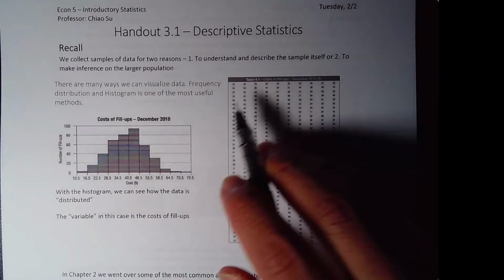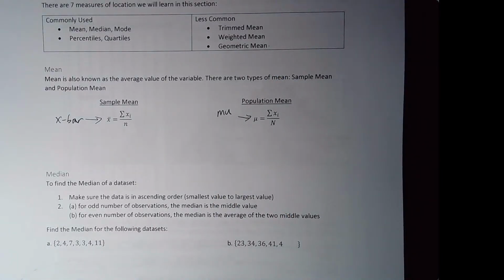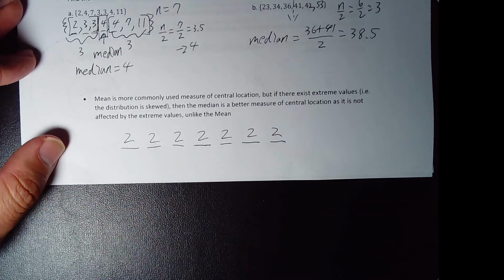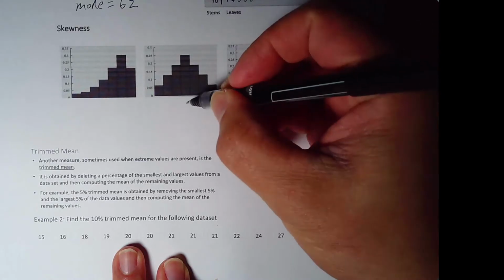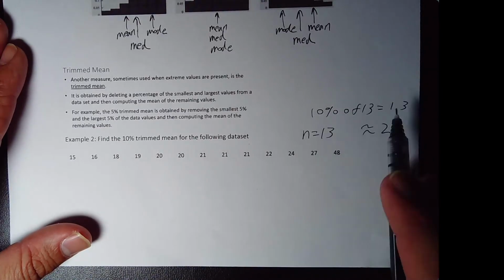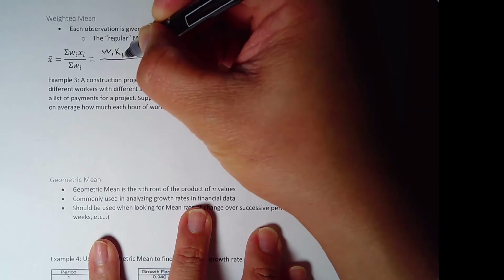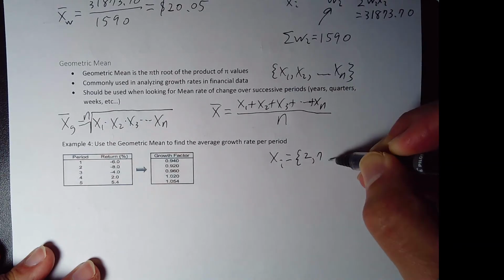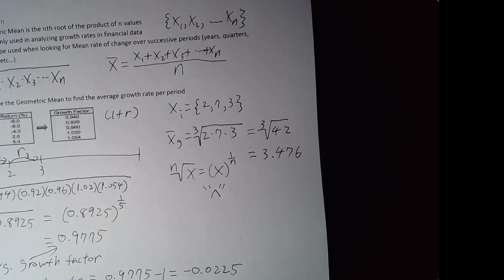Ch 3 Part 1 - Measures of Center | ECON 5 - Introductory Statistics